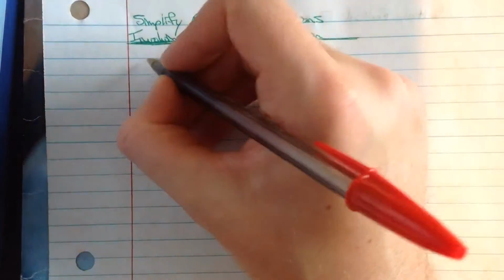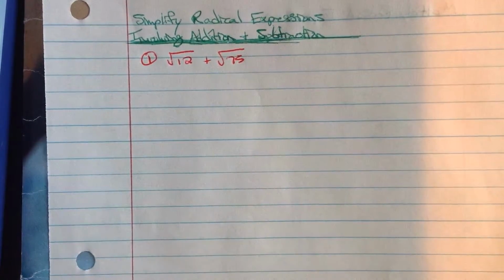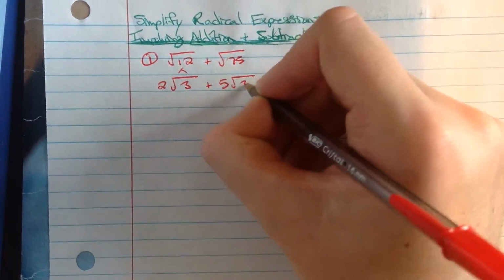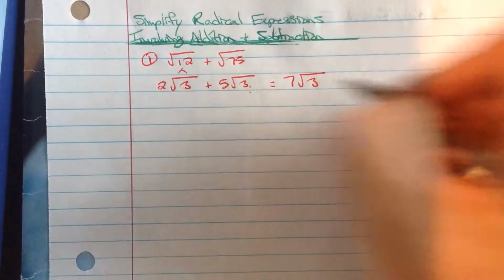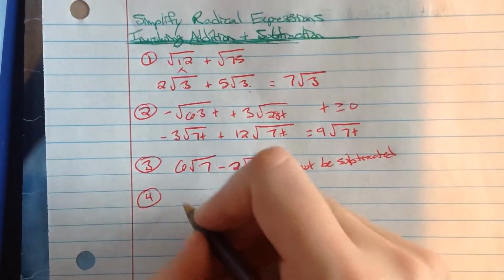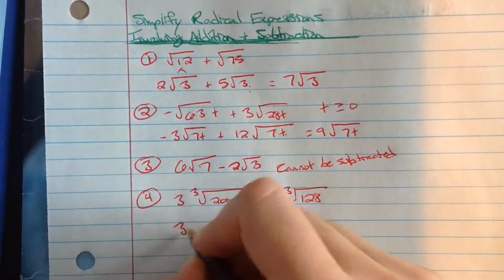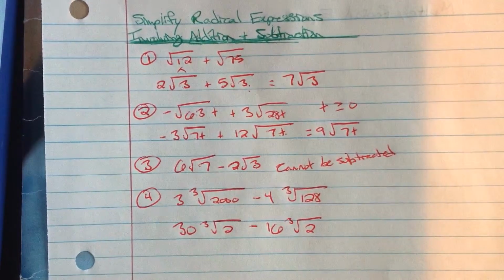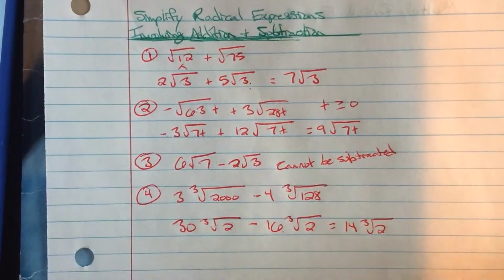Simplify Radical Expressions involving Addition and Subtraction